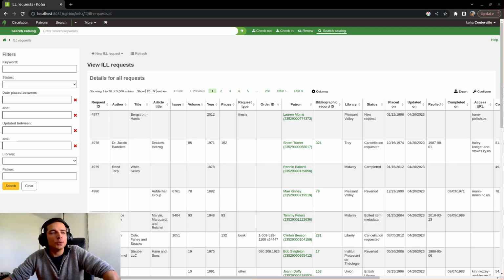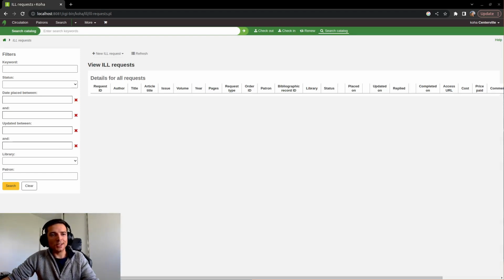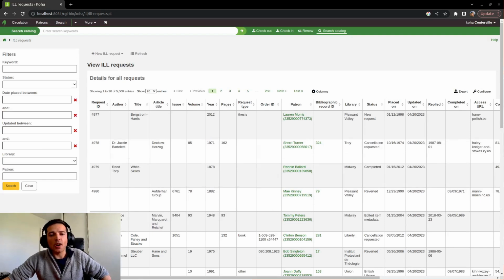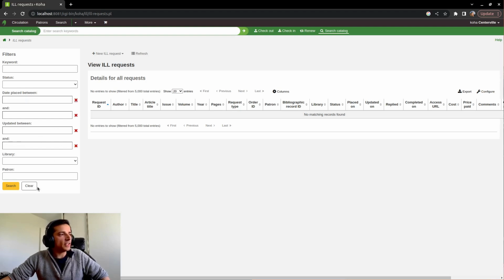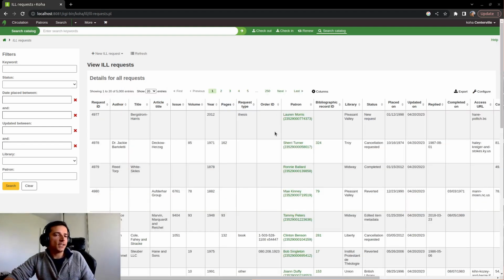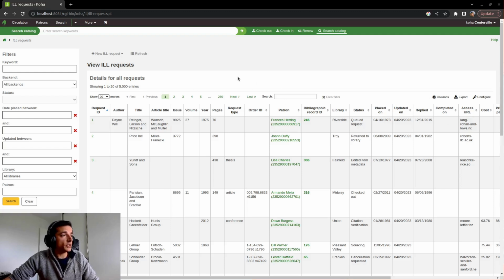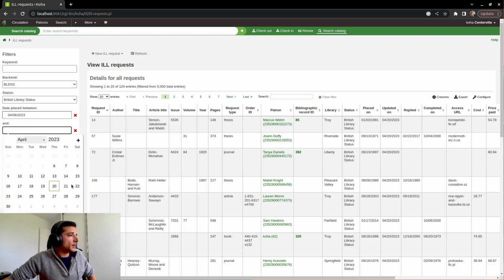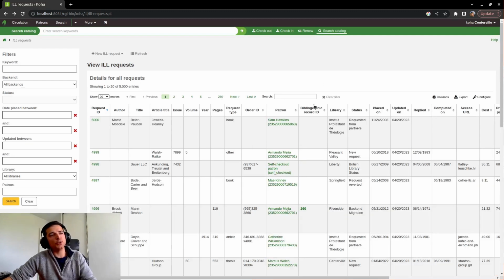ILL Development for Koha 23.05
Pedro tells us all about the excellent improvements made to the ILL module in Koha!